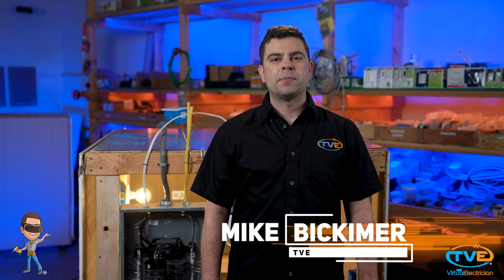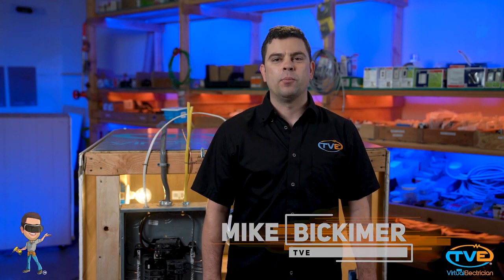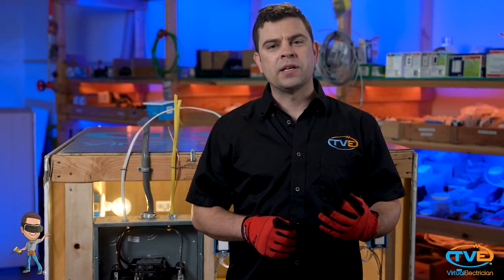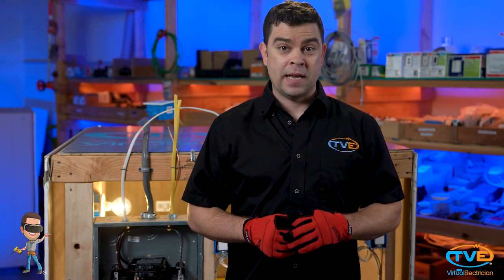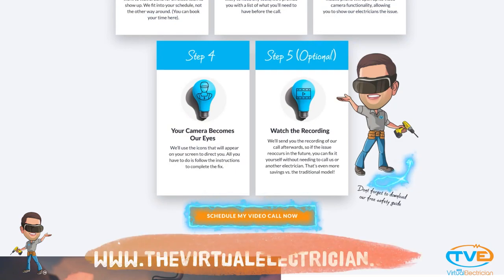Knob and Tube Wiring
Knob and tube wiring is an early electrical wiring system that was commonly used in North America from the 1880s to the 1940s. It consists of individual copper conductors for hot and neutral wires that are insulated with rubber and cloth, and they run through ceramic tubes and are held in place by porcelain knobs. This system was widely used during the early years of electricity but has since been outdated and replaced by more modern wiring methods.

Here are some key characteristics of knob and tube wiring:

Separation of wires: Knob and tube wiring keeps the hot and neutral wires separated and spaced apart from each other to reduce the risk of electrical shocks and fires.

Lack of grounding: One of the significant drawbacks of knob and tube wiring is that it does not include a grounding conductor. Grounding provides a path for excess electrical current to safely dissipate in the event of a fault or short circuit. Without grounding, there is an increased risk of electrical shock and the potential for fire hazards.

Insulation material: The individual conductors in knob and tube wiring are insulated with a combination of rubber and cloth. Over time, the rubber insulation can deteriorate, become brittle, and pose a safety hazard. Additionally, the cloth covering can wear out, exposing the bare wires.

Limitations on usage: Knob and tube wiring was designed to handle lower electrical loads than what is typically required in modern homes. It may not have the capacity to support the power demands of today's appliances, electronics, and lighting fixtures. Consequently, it can be insufficient and pose a risk of overloading the system.

Insufficient junction boxes: Junction boxes are used to house electrical connections and protect them from accidental contact. Knob and tube wiring installations often have limited or no junction boxes, increasing the risk of electrical hazards and making it difficult to modify or expand the electrical system.

Code compliance: Due to its age and safety concerns, knob and tube wiring is generally not compliant with modern electrical codes. In many jurisdictions, it is not allowed for new installations or modifications in existing buildings. When buying or selling a home, the presence of knob and tube wiring may require replacement or updating to meet safety standards.

If you have knob and tube wiring in your home, it is advisable to consult with a licensed electrician to assess its condition and determine whether it needs to be replaced or upgraded to a safer and more modern electrical system.

for more information about knob and tube wiring